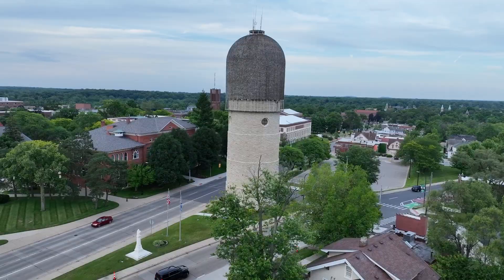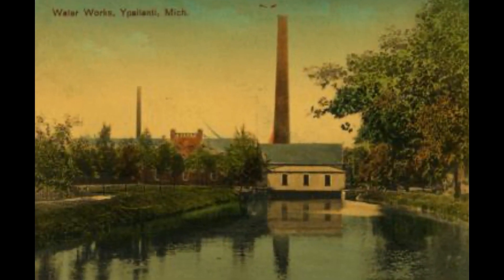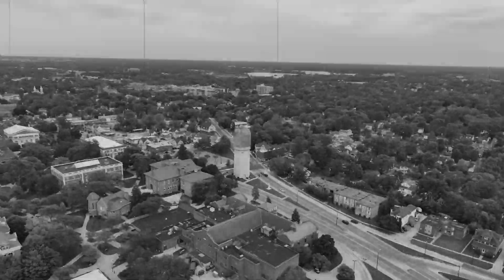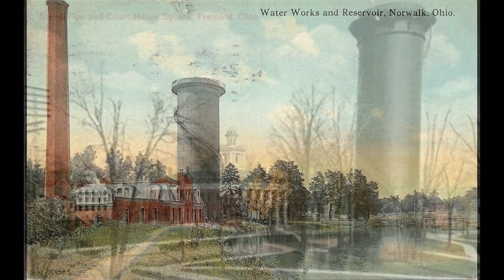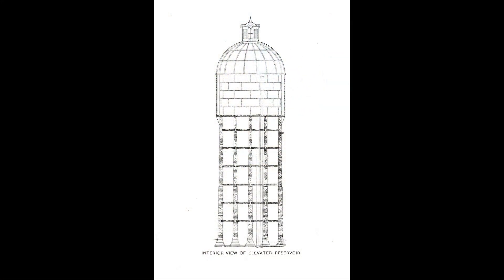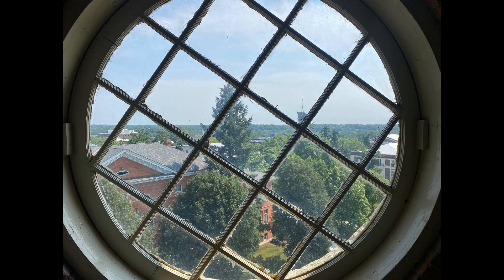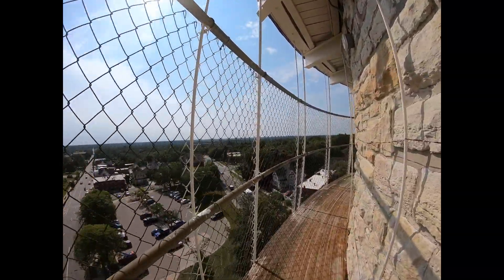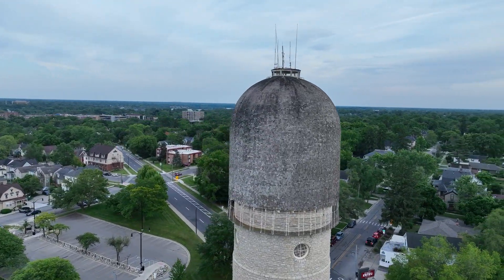Built to Last - Ypsilanti, Michigan Stone Tower - Episode 9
In the late 1880s, Ypsilanti, Michigan, faced serious sanitation and fire safety issues, relying on polluted river water and private wells. Enter W.R. Coats, a renowned hydraulics engineer, who designed a revolutionary water system that transformed the city.

Coats' innovative design included an elevated storage concept, pumping water to a reservoir on the city's highest point, ensuring efficient water distribution and fire protection. This design, implemented in 1889, became the iconic Old Stone Tower.

Constructed with local labor and materials, the tower has stood the test of time, undergoing several restorations while maintaining its historical integrity. Its 250,000-gallon capacity ensures constant water pressure and availability, embodying Coats' "harmony of the actions of the pumps and reservoir."

Today, at 134 years old, Stone Tower remains a testament to exceptional engineering, community pride, and dedicated maintenance. A true symbol of Ypsilanti's spirit and resilience!

Catch the full story in Episode 9 of my YouTube series, *Built to Last*.